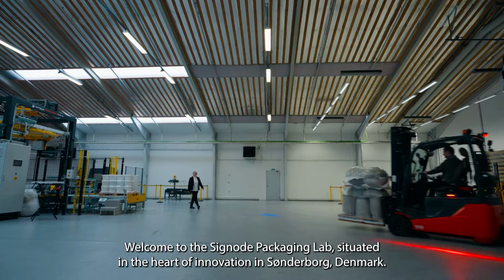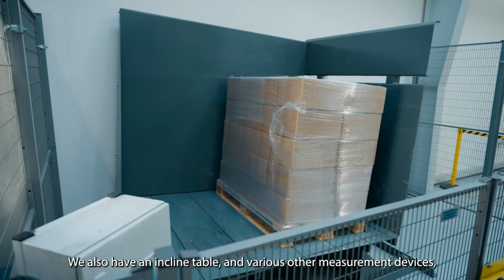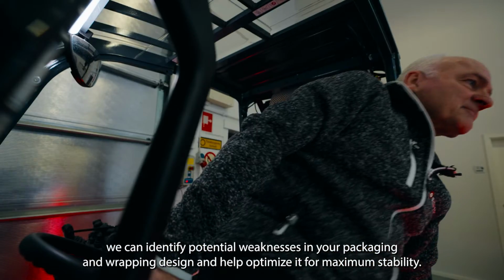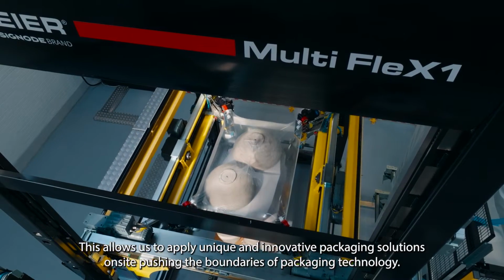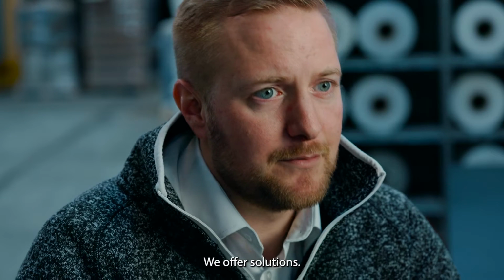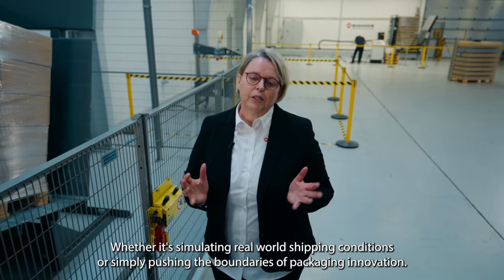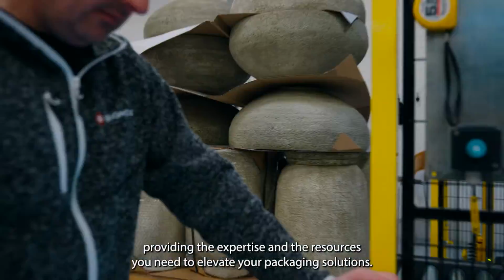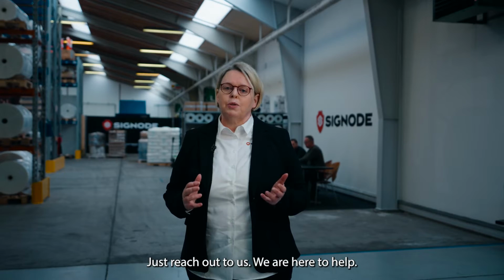Guided tour in the Signode Packaging Lab Denmark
A tour in the Signode Packaging Lab Denmark. Looking for increased load stability/reduced packaging material, we test and prove solutions providing max. performance at min. costs.